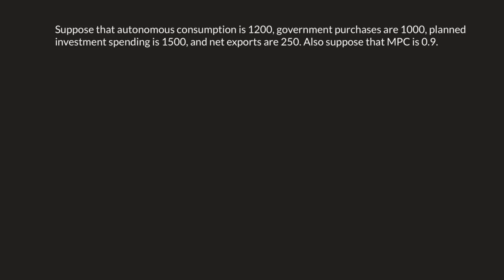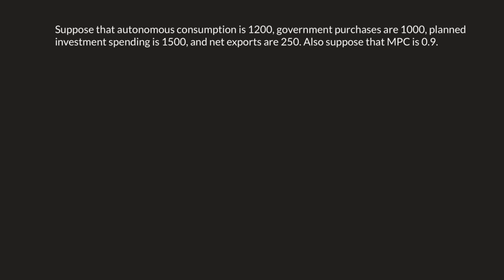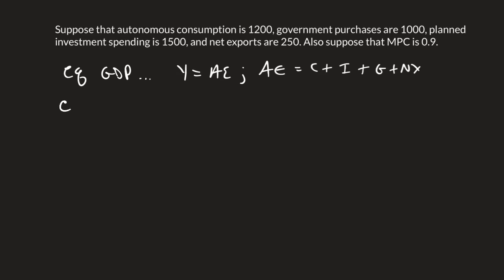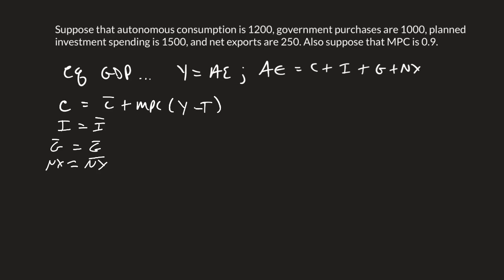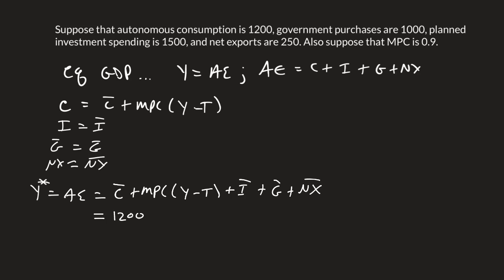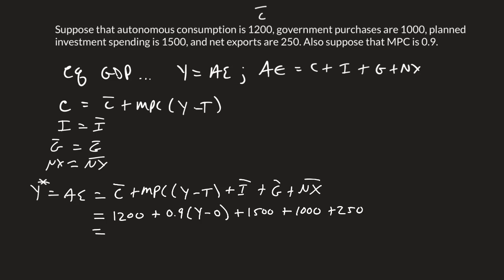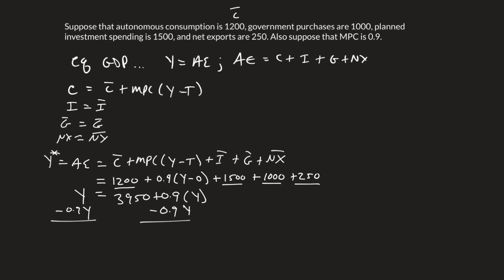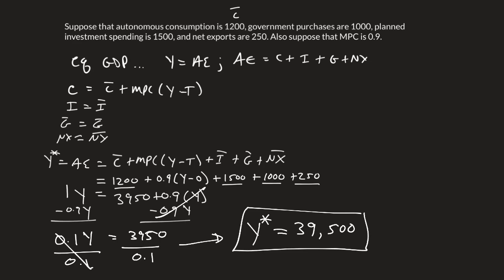Solving for the Equilibrium Level of GDP in an Aggregate Expenditure Model... Again!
Suppose that the autonomous consumption is 1200, government purchases are 1000, planned investment spending is 1500, net exports is 250, and MPC is 0.9.

What is the level of equilibrium GDP?